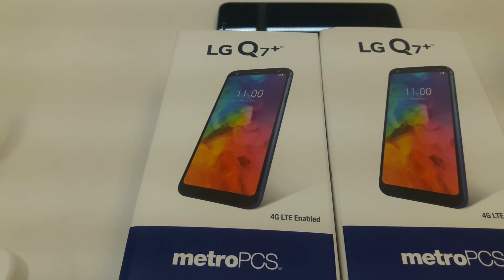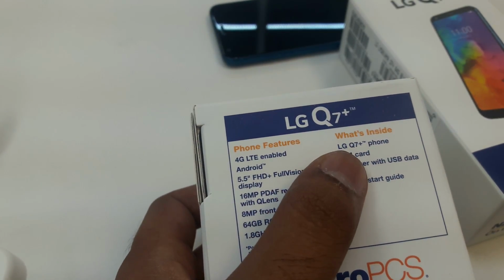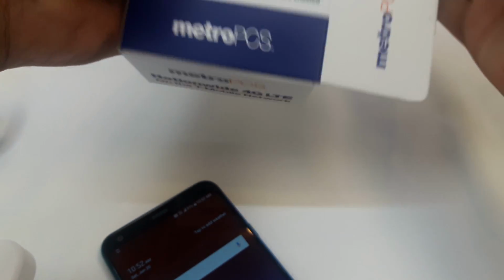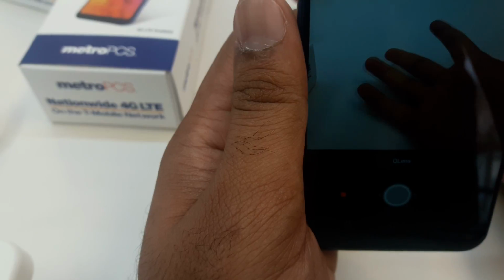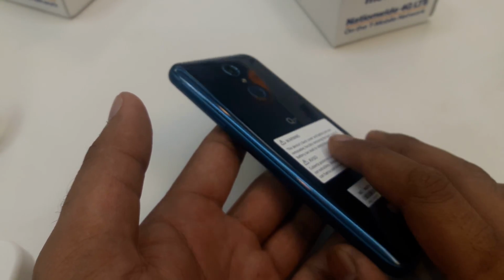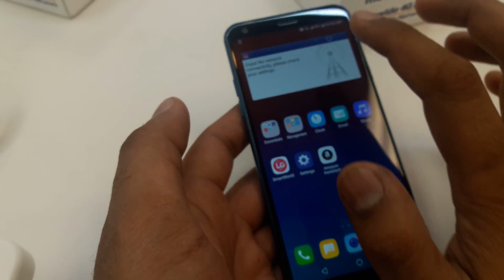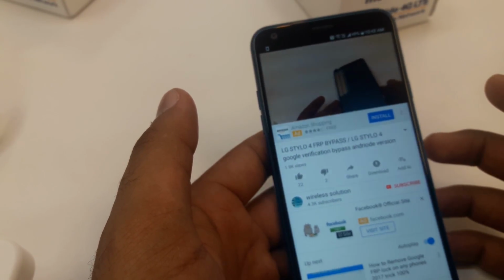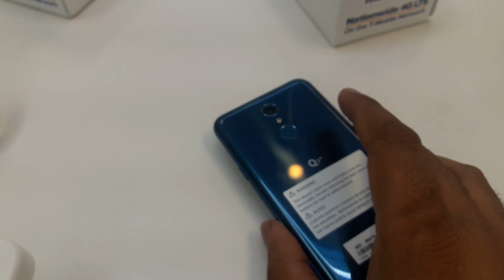NEW LG Q7+ unboxing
METRO PCS new phone LG Q7+